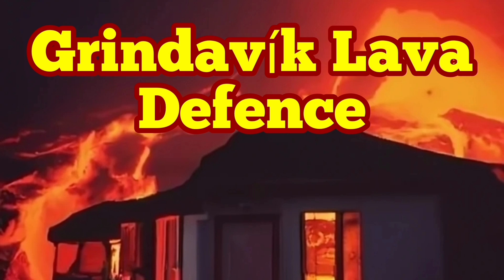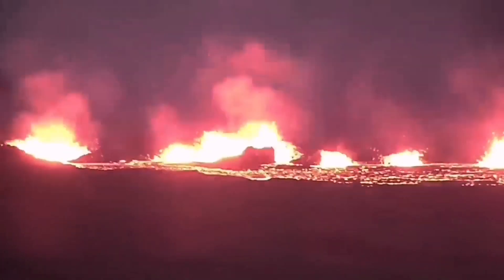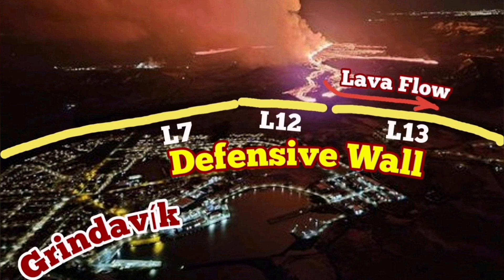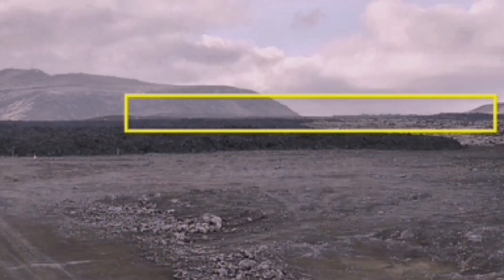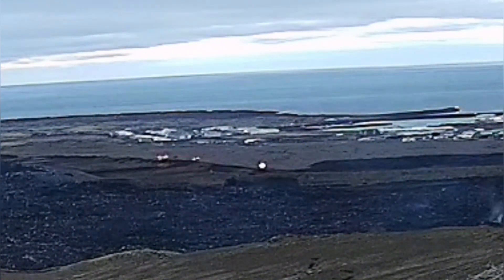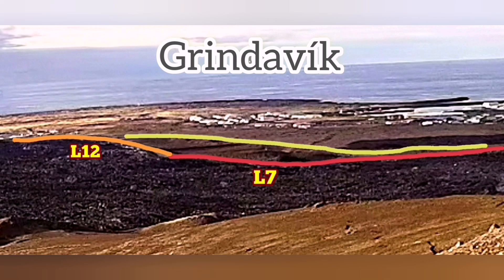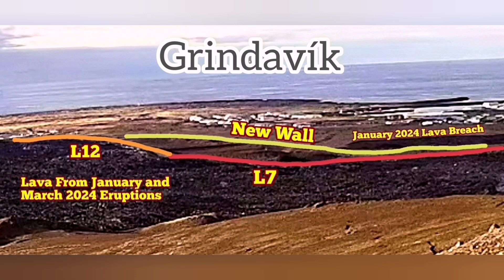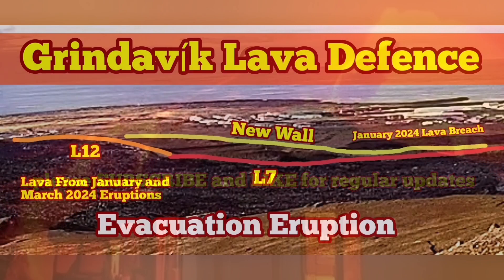Grindavík New Lava Defence Wall, Eruption Evacuation, Greenhouse, Location, Iceland Volcano Update